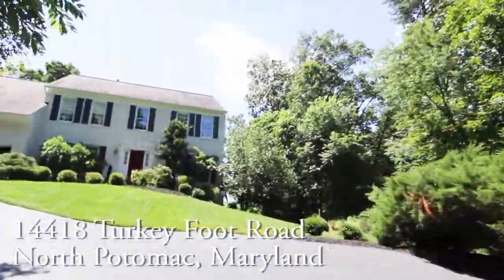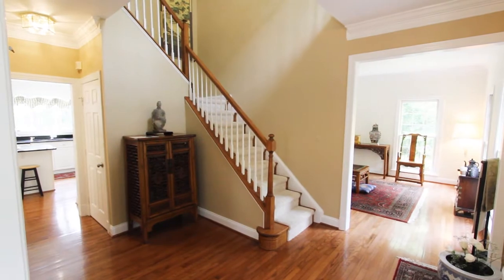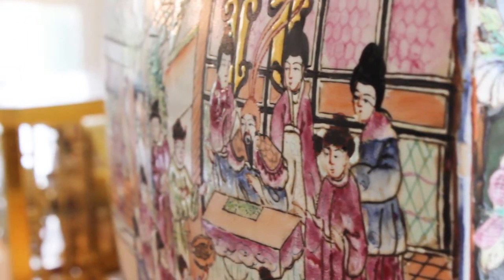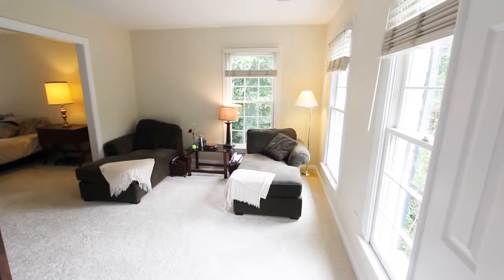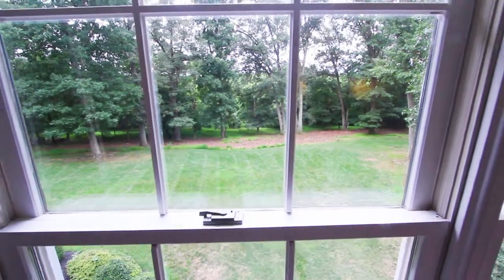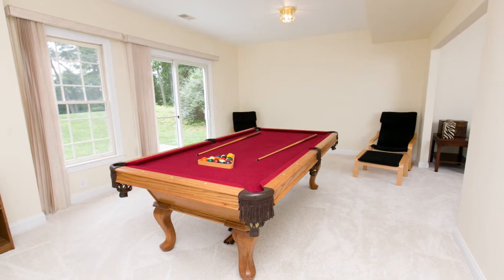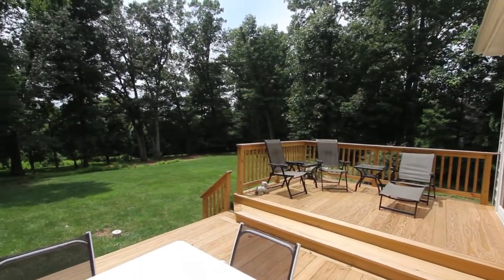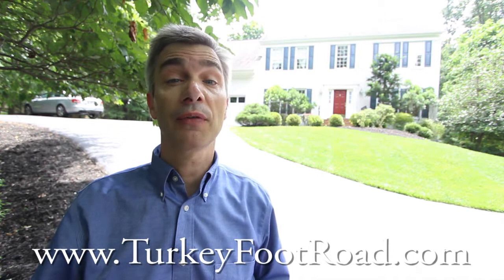14418 Turkey Foot Road North Potomac Maryland 20878